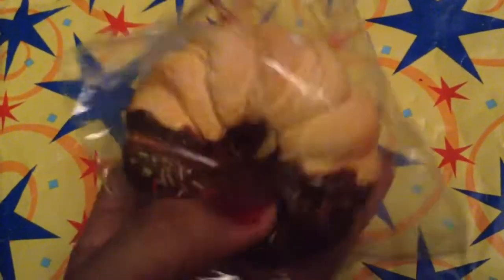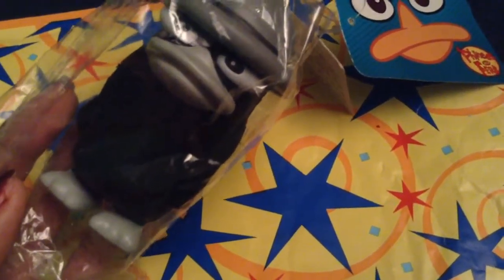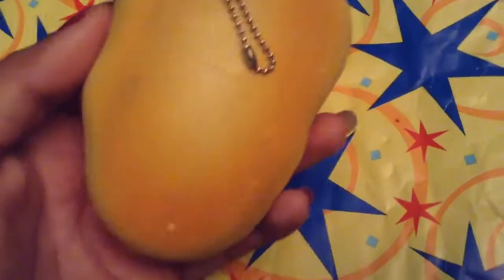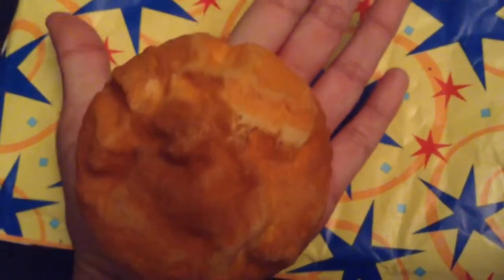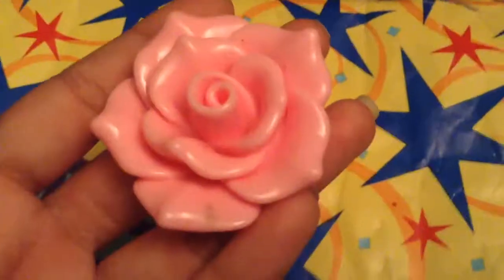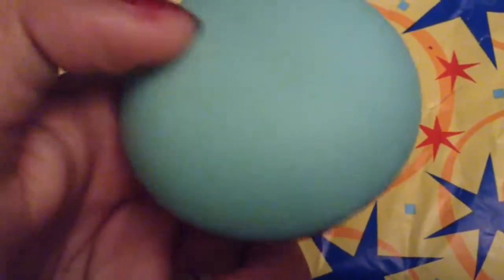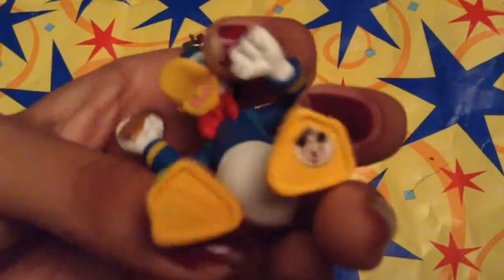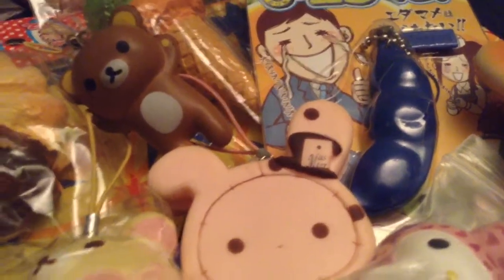Trade offer for anyone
*READ RULES PLEASE*

Kik me if interested: Kawaiiluvsme

1. USA ONLY
2. Must send first (NO EXCEPTION)
3. Please no time wasters ._. (Don't waste my time)
4. Have two items on my wishlist
5. I have the right to decline your offer
6. Must make a confo video and opening video ( I will do the same)
7. Must show proof or receipt that you sent my package
8. You must kik me at Kawaiiluvsme
9 . Must fill out this form when you kik me:
" I _(fill in your YT name)_ was interested in your trade offer. I have read all the rules and will follow all the rules as stated in the description box. I can offer you ____. "
10. Must have all the trade items at the moment
11. Must have fast communication (don't reply back to me two or three days later)
12. You must follow rule #9, if not I will not accept your trade offer
13. You can either kik me pictures of what you can offer or send me a link to what you can offer
14. Must make a confo and opening video.
15. No scammers allowed
16. Must show a clear picture of proof
17. You will send out your package first and I'll send out mines when I receive it
18. I must receive your package no less then 1-2 weeks.

(Rare squishy for rare squishy only)
(Brand new memo pad for brand new memo pad)

Wishlist:
•Rare squishies
•Roti Toast (def. trade! Depends on the conditions)
•Pearler Beads (def. Trade with you and depends on how much I will be receiving
•Kawaii stickers
•Popin Cookins (only looking for burger, neruneru and sushi kit)
•memo pads
• anything from hot topic
•Pins
• Anything kawaii :3
•Molds (cupcakes and etc.)
• Duct tape (brand new)
• Rubber bracelets
• Scribbles
• cute Plushies
• Duct Tape
• stitch
• Band Merch
• Mcr merch (I will DEF. trade with you c:)
• Anything Death Note • w •
• Black,red and skin color perler beads
• Resin Charms
• Legend of Zelda items
• Hot Topic gift card o w o
• Shirts c: With cute designs ( slightly worn)
• Cute/kawaii pencil cases
• Key chains
• Turtle squishy (small or big)
• Squeeze Toys
• Chocolate crackling bar
• Daiso Bags
• Daiso Animal molds (bear, bunny molds?)
• Little Twin Star items

Comment "Pastel" If you read everything :)